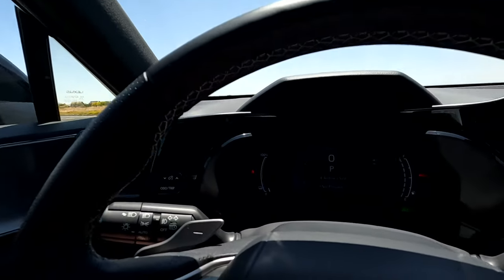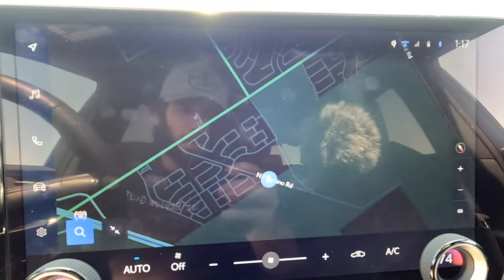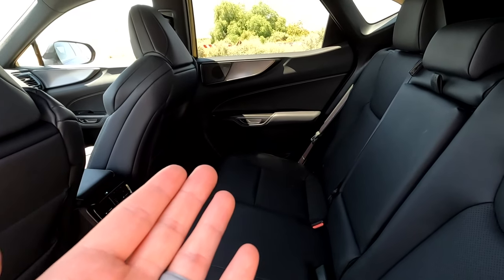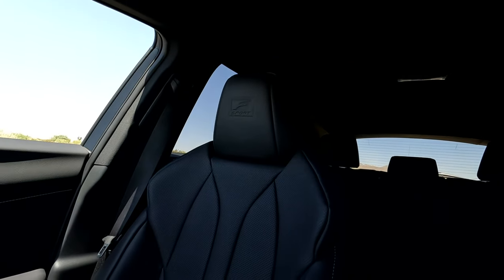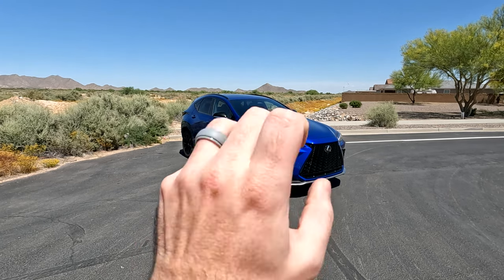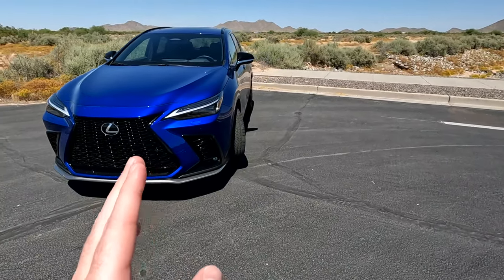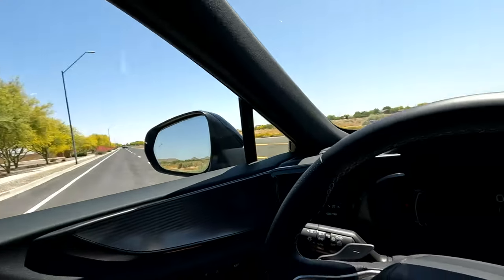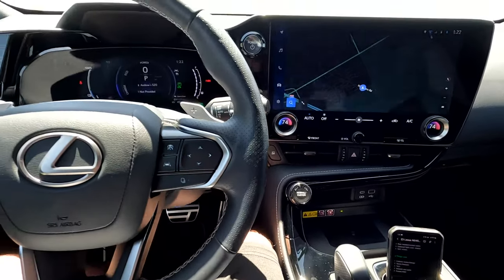2023 Lexus NX450h+ F Sport AWD : 5 Things To Love & 5 Things To Improve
My Garage:
2017 Acura NSX
1991 Z28 Camaro
2015 Camaro 2SS 1LE
2016 Kia Optima EX
2016 Yamaha R3 (sold)
2015 Corvette Z06 3LZ Manual (sold)
2008 Audi R8 Gated Manual (sold)
2009 Audi R8 (Bought from Stradman) (sold)
2013 Maserati Granturismo MC (Bought From JR Garage) (SOLD)
2018 Kia Stinger GT2 AWD (SOLD)

Instagram: @The Car Review Guys